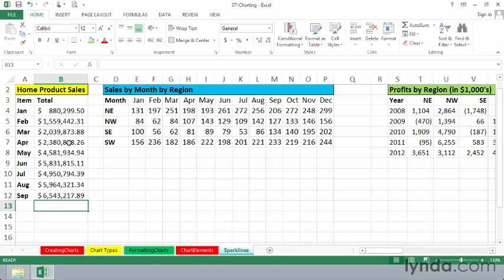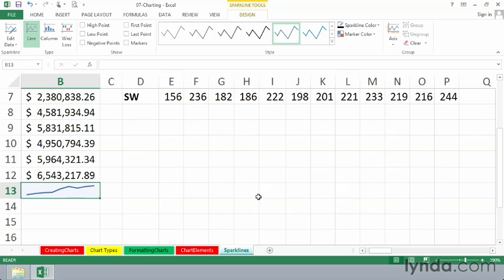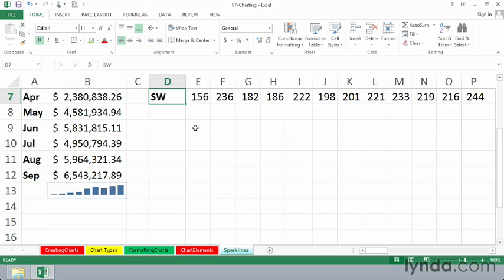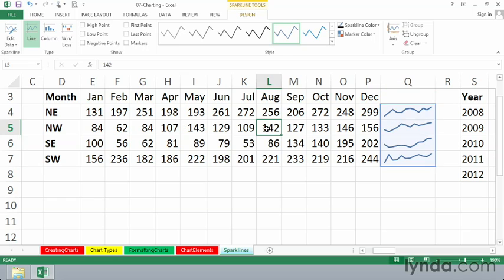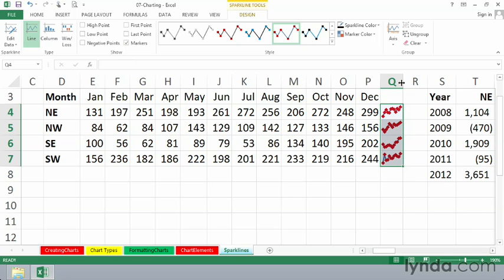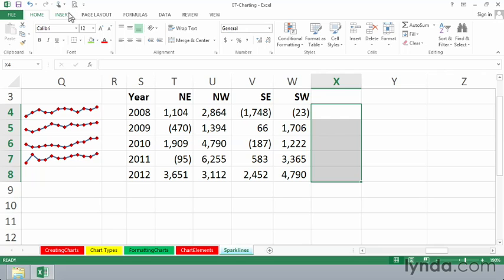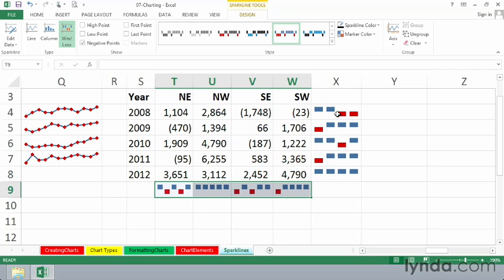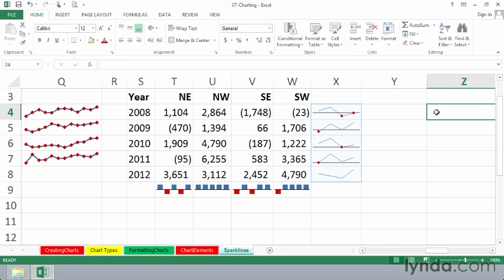Excel 2013 Training Tutorials-07 Introduction to Charting (Spark lines)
Sparklines